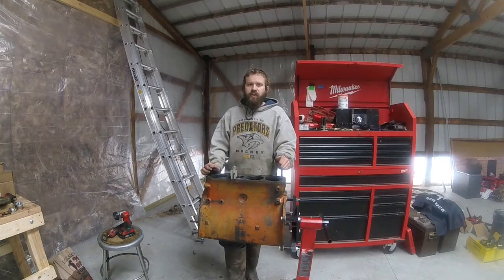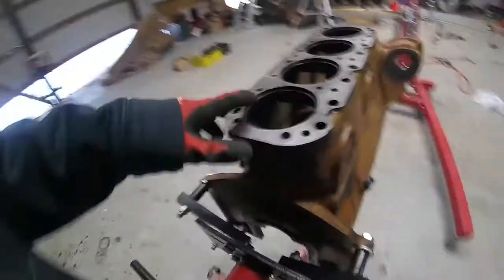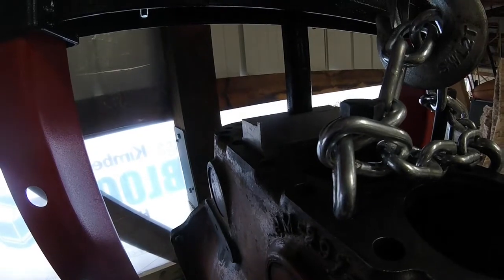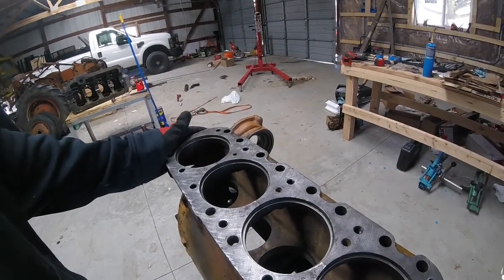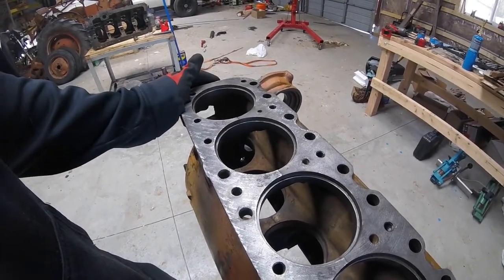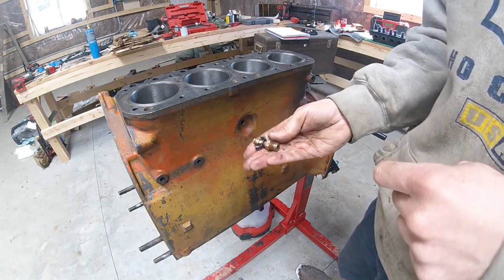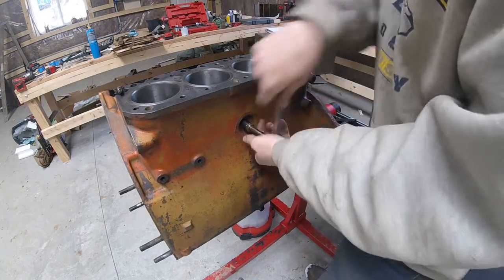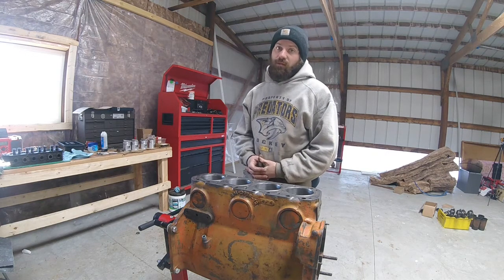Allis Chalmers C Engine Overhaul Part 5: Cylinder Sleeves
Dealing with the crack in the block deck and putting the cylinder sleeves in. Sorry about the lighting around my press.